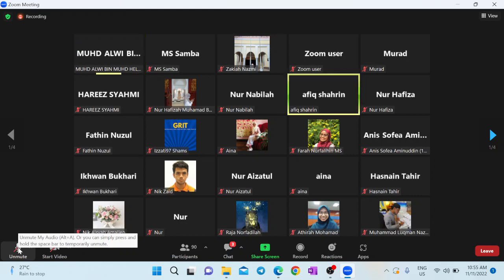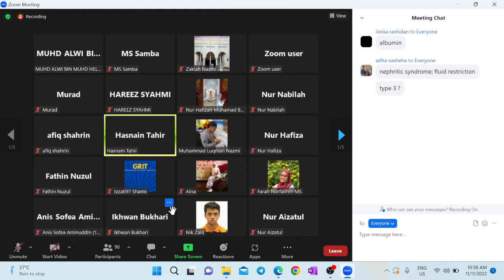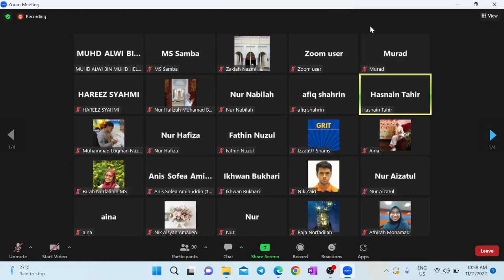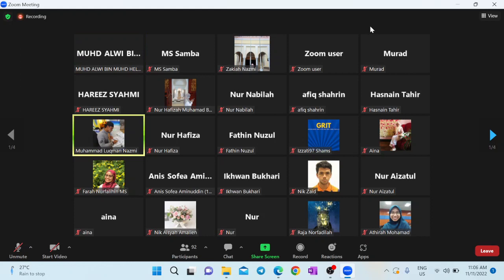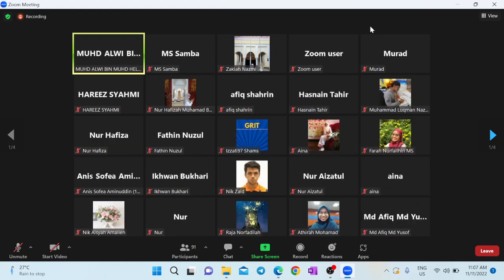Revision Nephrotic syndrome Dr Alwi